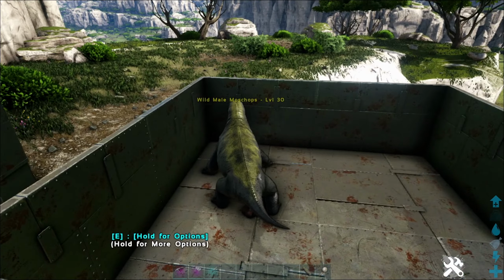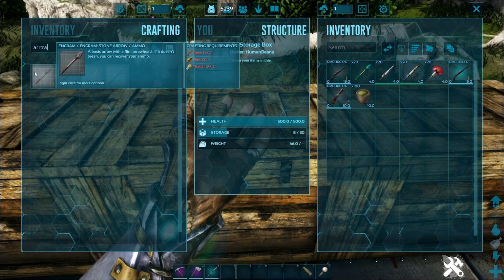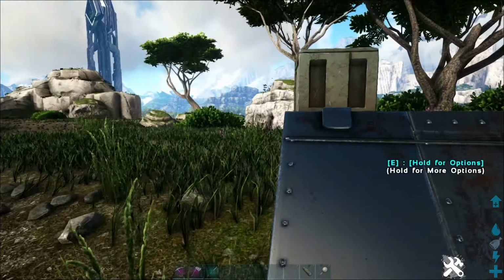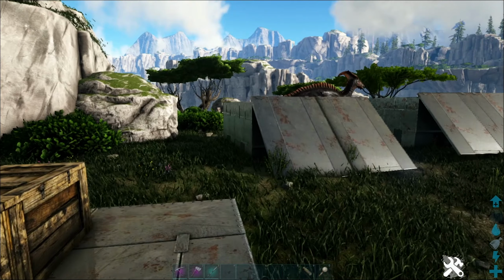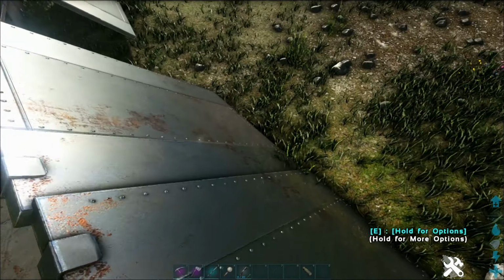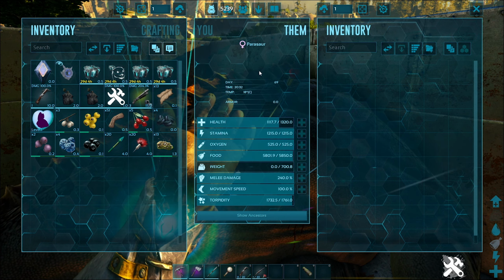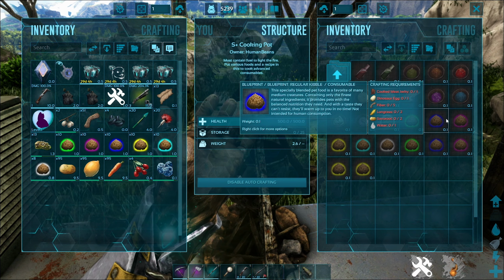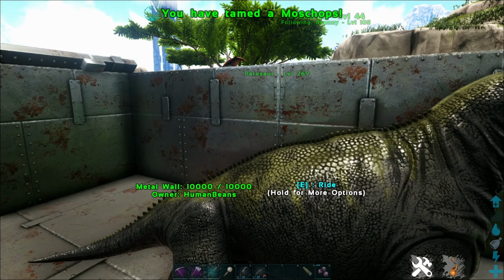HOW TO TAME DINOSAURS IN ARK | Beginners Guide | How To Tame Series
HOW TO TAME DINOSAURS IN ARK | Beginners Guide | How To Tame Series with Beanny
Welcome, HumanBeans! This is the introductions episode to a new series on the channel! A beginners guide to taming, in this series we will be covering every tamable creature in Ark and what they can do\are good for. This first episode is an introduction to taming with 3 different taming styles and a brief over view of the Kibble system.

► See what equipment I use to make YouTube video's

Ark:
Ark: Survival Evolved is an action-adventure survival game set in an open world environment with a dynamic day-night cycle and played either from a third-person or first-person perspective. To survive, players must establish a base, with a fire and weapons; additional activities, such as taming and feeding dinosaurs, require more resources.
The game is played from either a third-person or first-person perspective and its open world is navigated on foot or by riding a prehistoric animal. Players can use firearms and improvised weapons to defend against hostile humans and creatures, with the ability to build bases as a defense on the ground and on some creatures. The game has both single-player and multiplayer options. Multiplayer allows the option to form tribes of members in a server. The max number of tribe mates varies from each server. In this mode, all tamed dinosaurs and building structures are usually shared between the members. There is a PVE mode where players cannot fight each other.